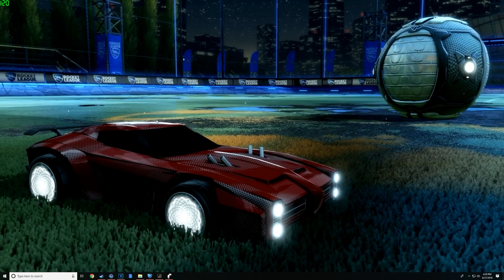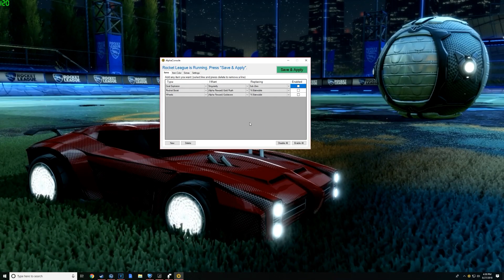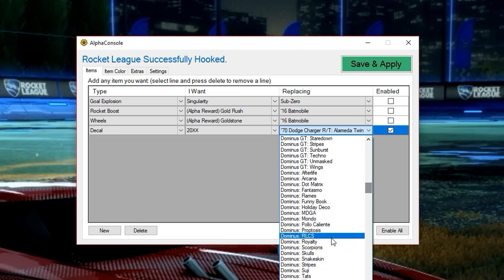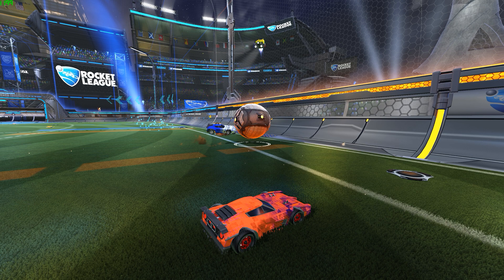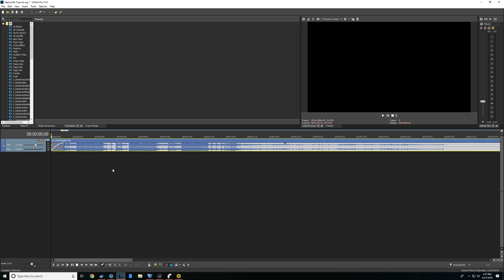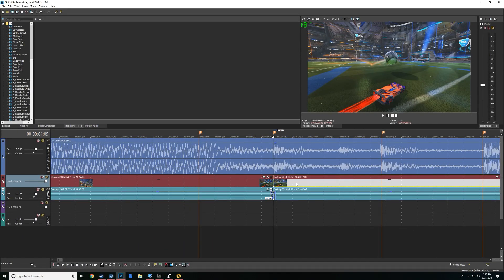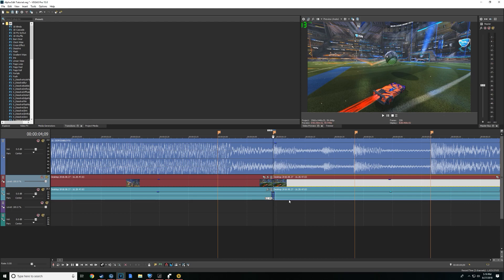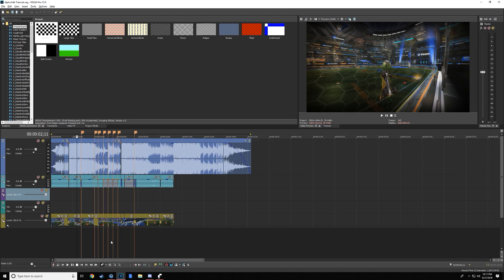How To Edit Replays With Alpha Console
A little tutorial on how I made my "Flamingo" video. Let me know if you have any questions.